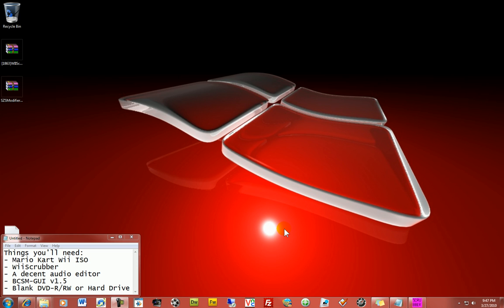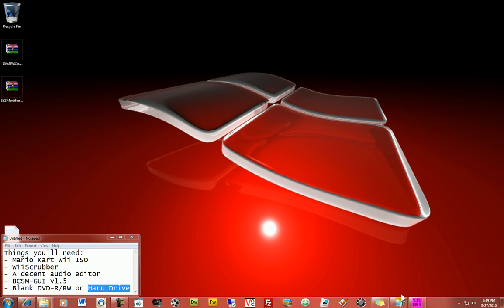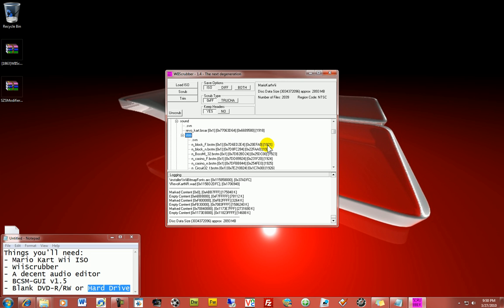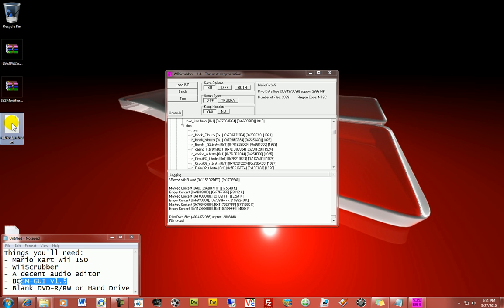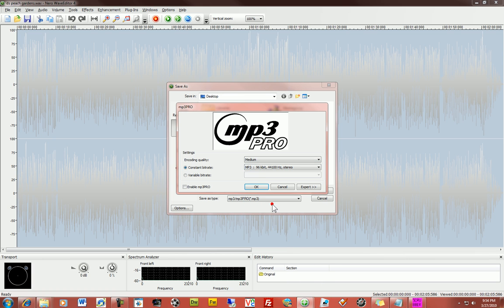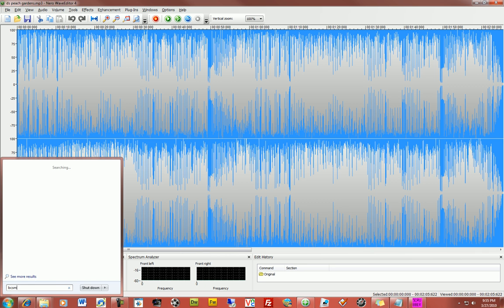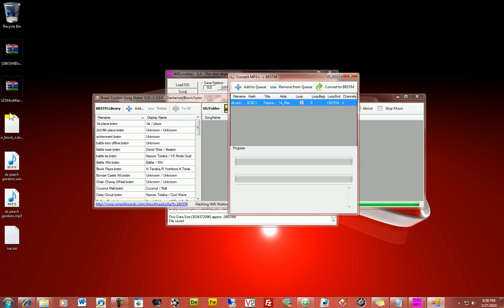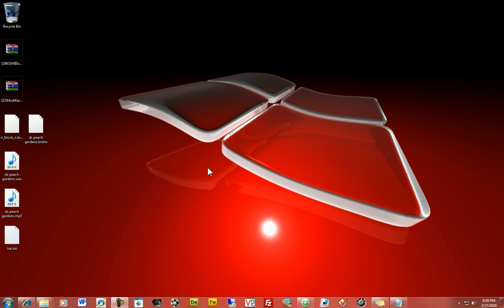Mario Kart Wii Music Hacking Tutorial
After too long and more awaited, I'm finally making a music hacking tutorial for MKW.

Some Links:

Mario Kart Wii ISO:
Find it yourself... (I cannot host a 4.3GB ISO, there are plenty of torrents for this)

OR
Copy to Hard Drive (WBFS Manager):

*Click download on the right side of screen and click "I Agree" download will appear